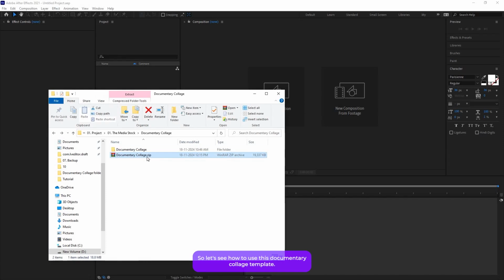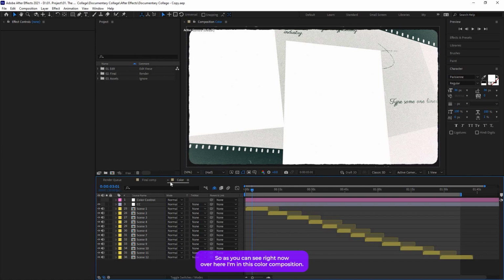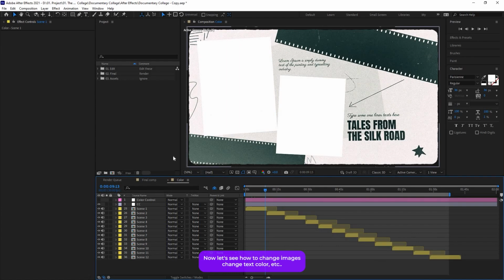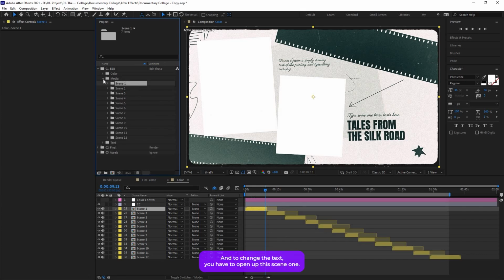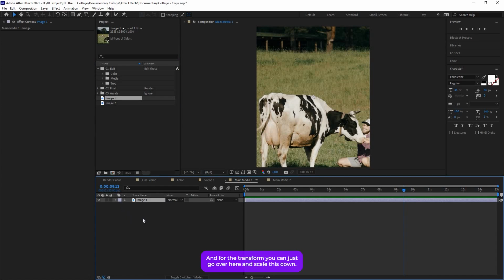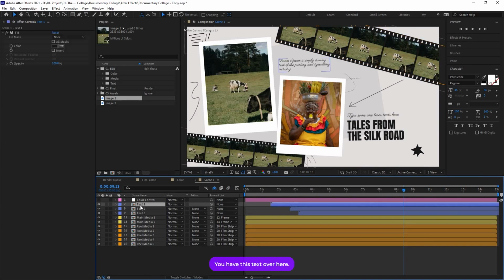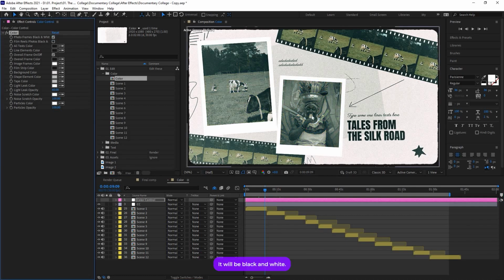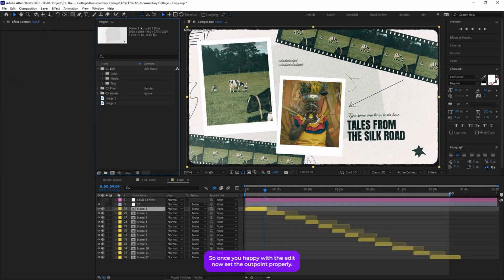Documentary Collage 55445477 Videohive | Free After Effects Template | Step-By-Step Tutorial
📌 How to Use:
➤ Open the file in Adobe After Effects.
➤ Follow the instructions in the video to customize it to your needs.
➤ Export and integrate it into your projects with ease!

📌 Template Features:
✔️ Fully customizable text, colors, and elements
✔️ Compatible with After Effects CC and above
✔️ No plugins required
✔️ High-resolution design for professional use